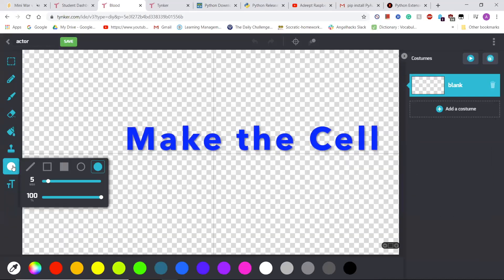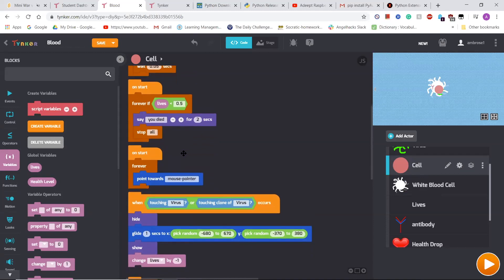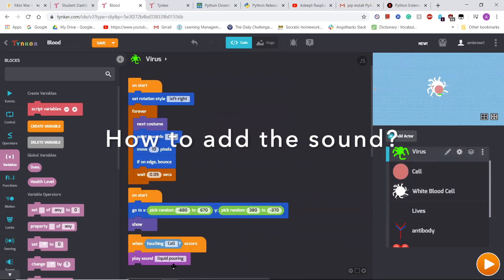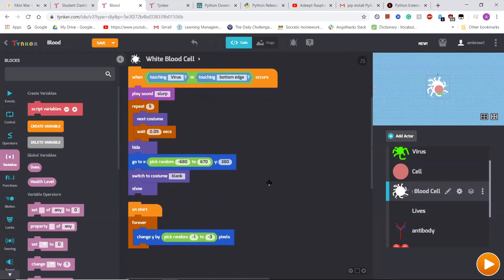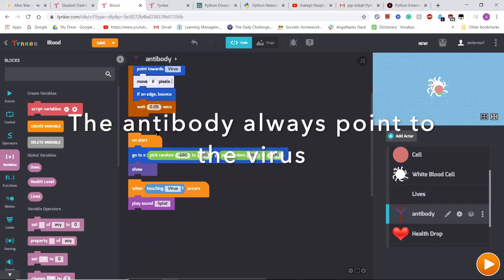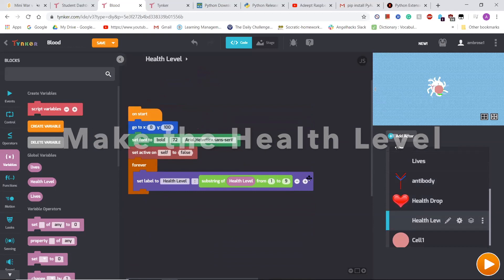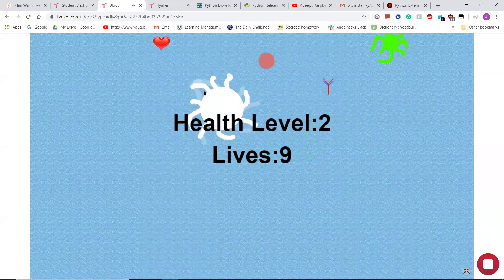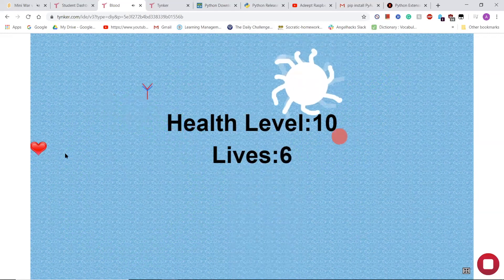How to Make a Simple Coronavirus Battle Game on Tynker or Scratch?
Coding is fun! Our young coding talent Ambrose would like to share with you how to create a virus game on Tynker or Scratch. We hope you enjoy the game and stay away from the CoronaVirus!